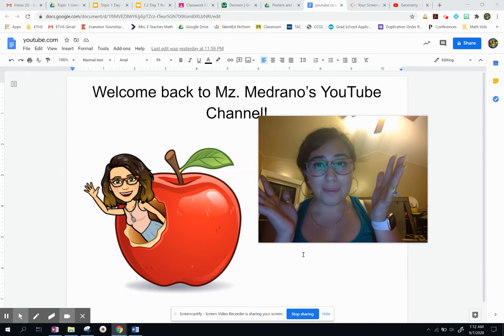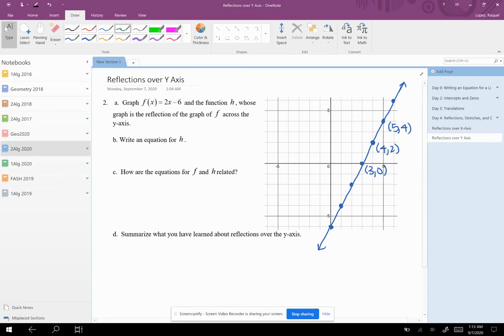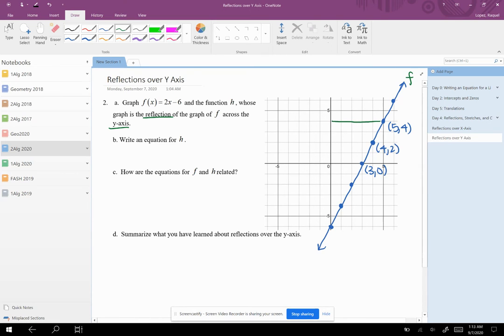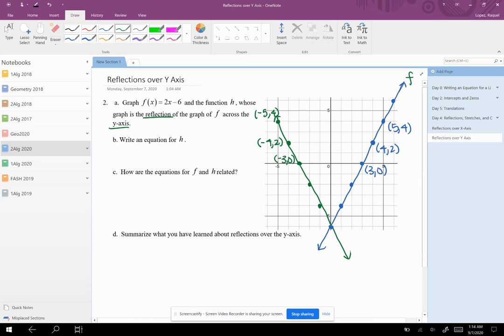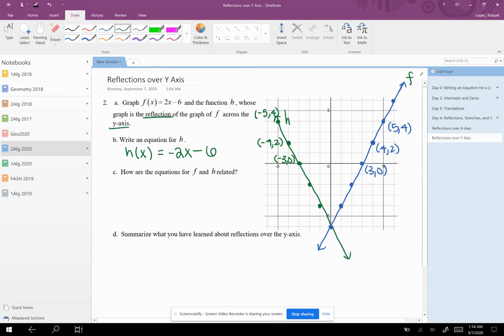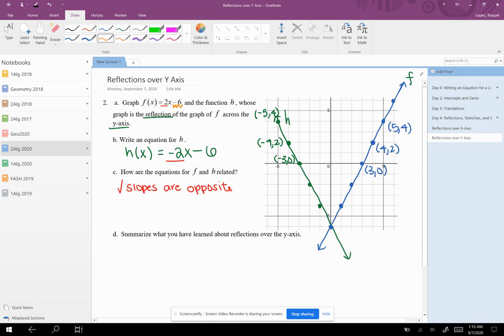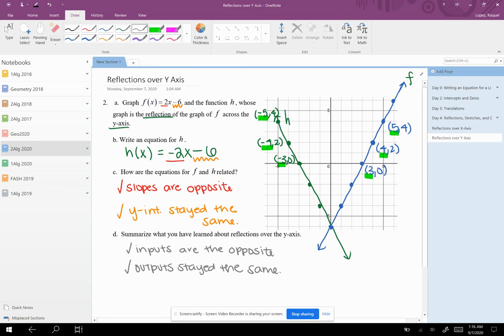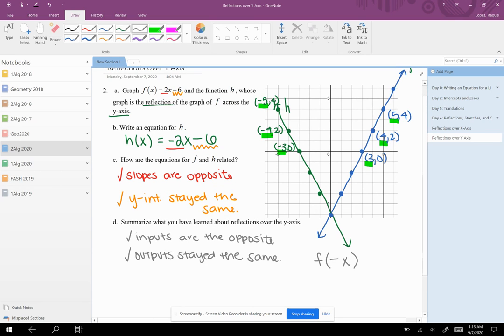Reflections over the Y-Axis